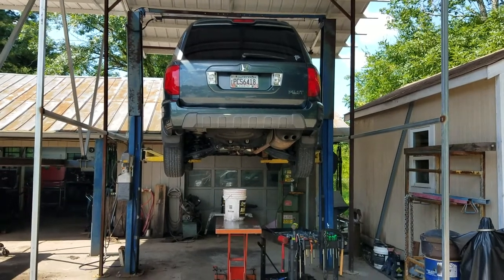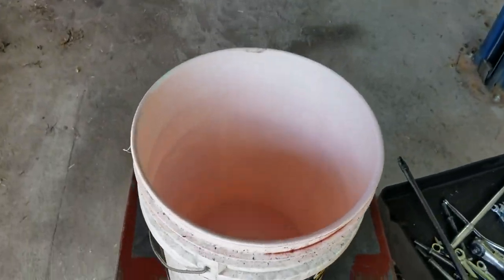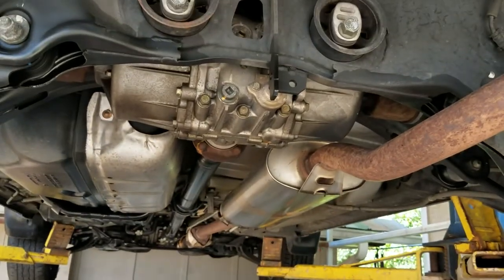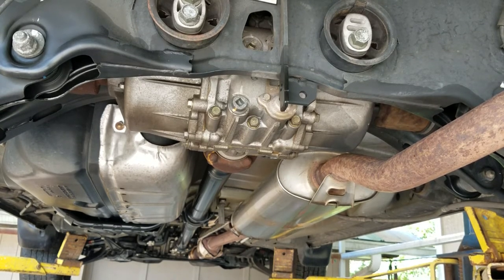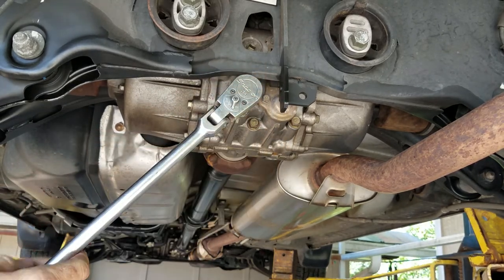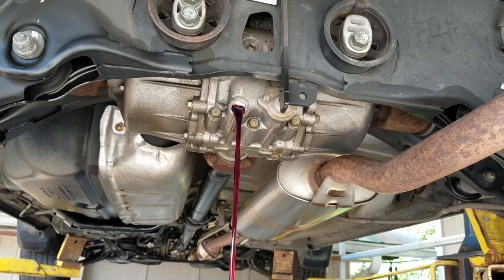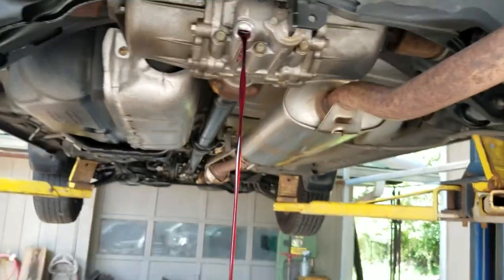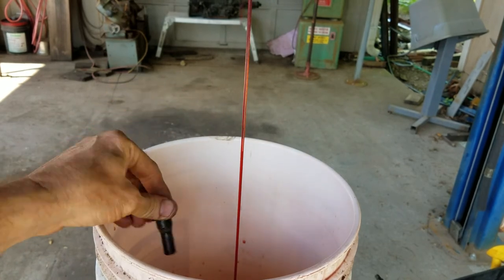Awd pilot towed wrong pt 2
Inspecting the fluid in the rear diff fluid.